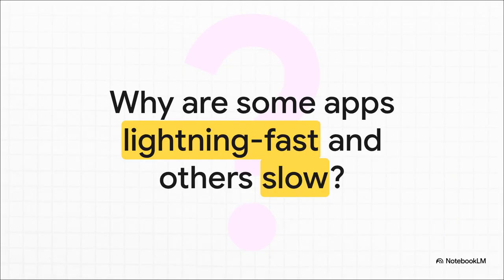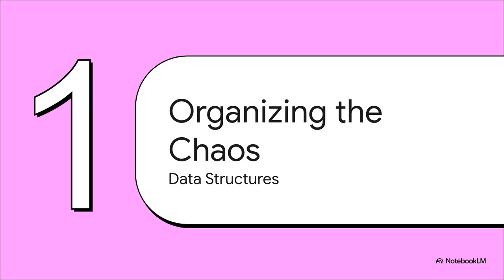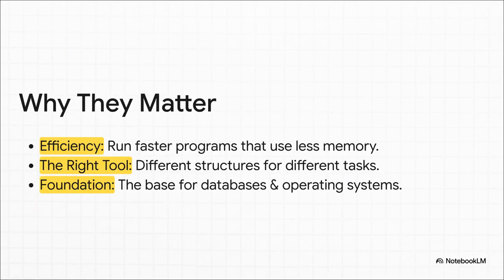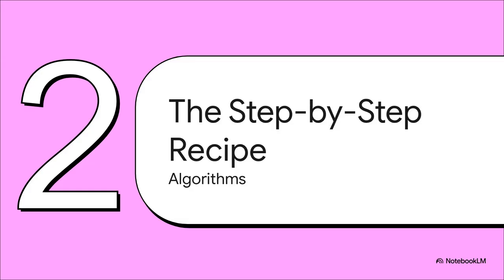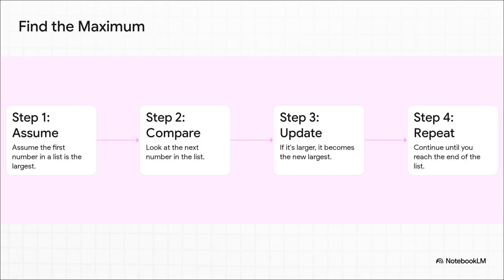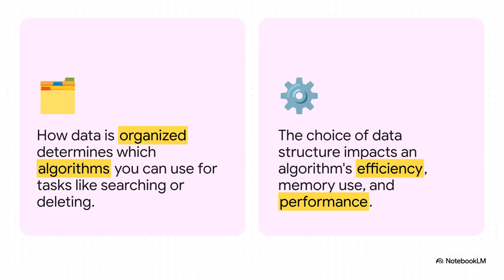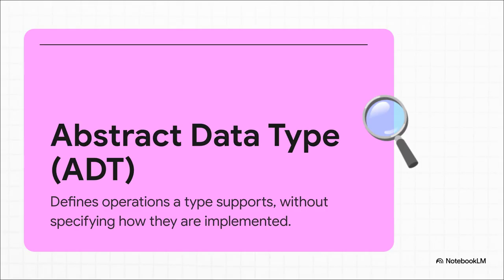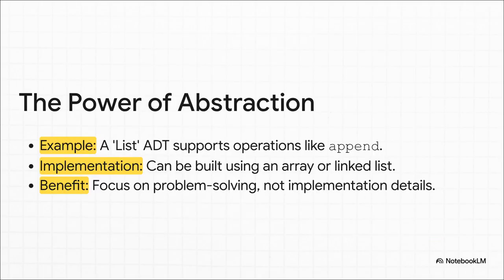Building Blocks of Software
This video explain the concept of how data structures and algorithms working together to create the building blocks of software. What make an app work much faster than others. Hope you enjoy it.